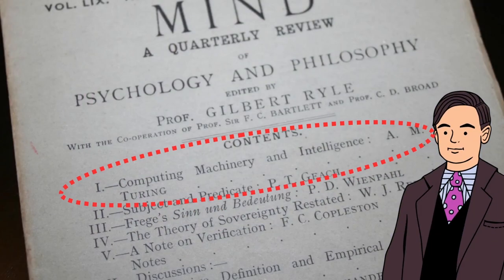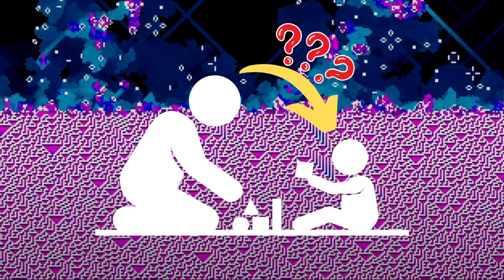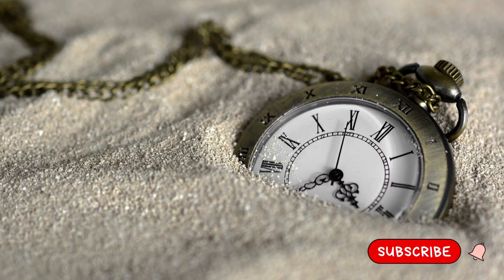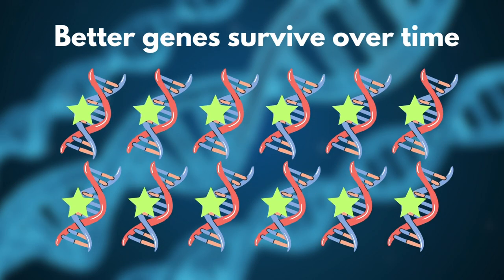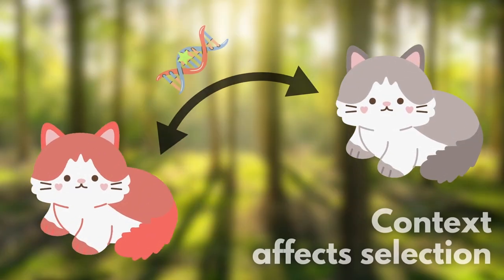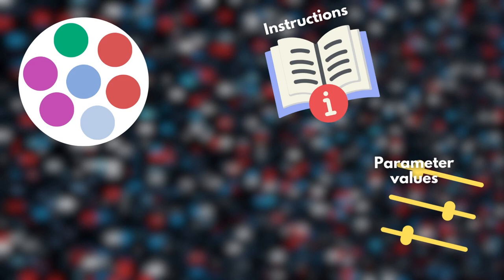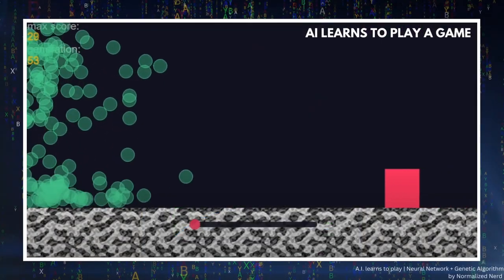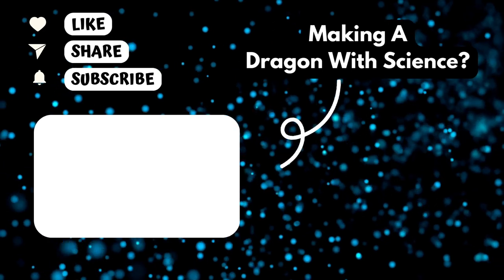The Algorithms That Copy Genetic Evolution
Genetic Algorithms are a powerful tool in programming inspired by the principles of evolutions. First hypothesised in the early 1950's, they expanded in use in recent decades. Find out how exactly they use the principles of evolution to learn.

Some additional reading:
Turing, Alan M. (1950). "Computing machinery and intelligence" - doi:10.1093/mind/LIX.236.433
Red and Grey Squirrels: Lurz, P. W. W., & Gurnell, J. (1994). The effects of habitat structure on predation rates of the red squirrel (Sciurus vulgaris L.) by pine martens (Martes martes L.). Journal of Zoology, 234(2), 257-271.

Note I simplified the real pressure red squirrels face, in addition to predation, arguably factors such as disease resistance are also important factors.